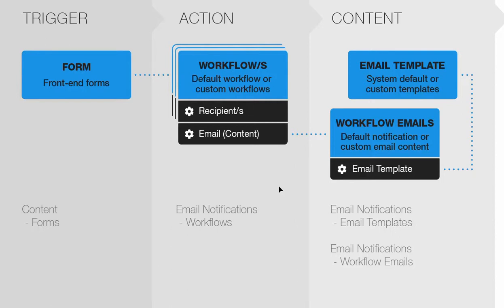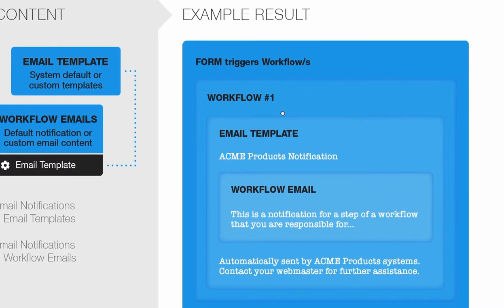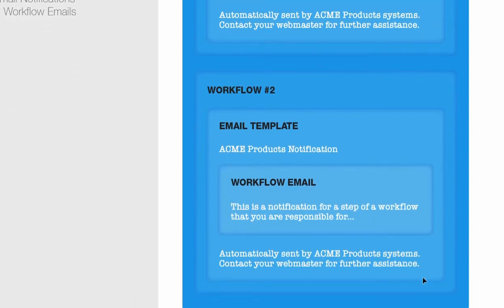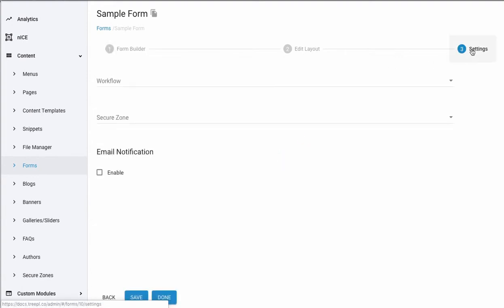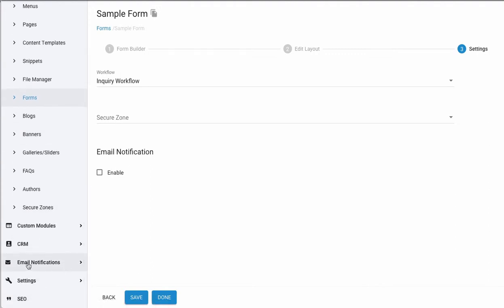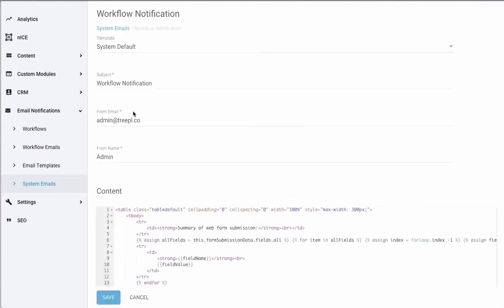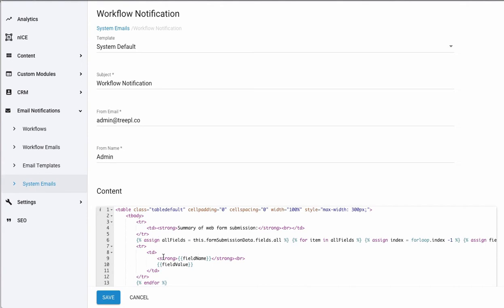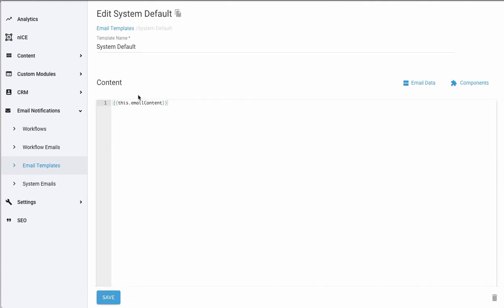TreeplCMS Built In Workflow overview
A brief overview of the built-in Workflow components and how to use and edit them.